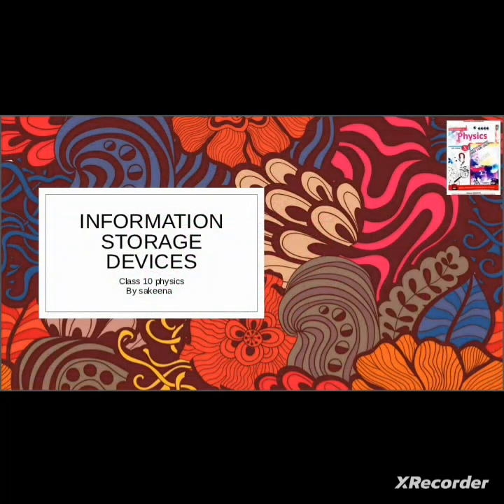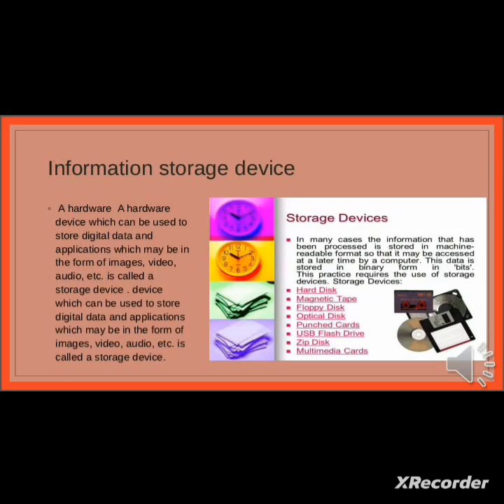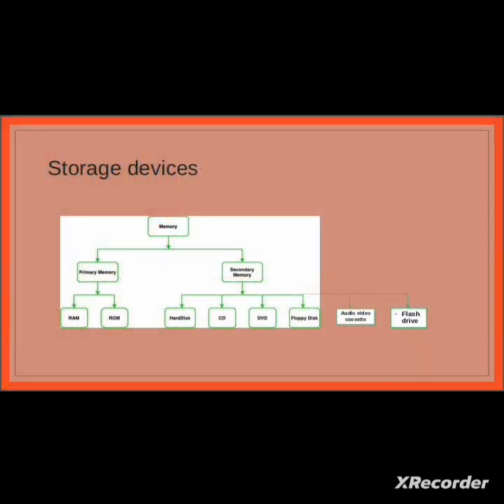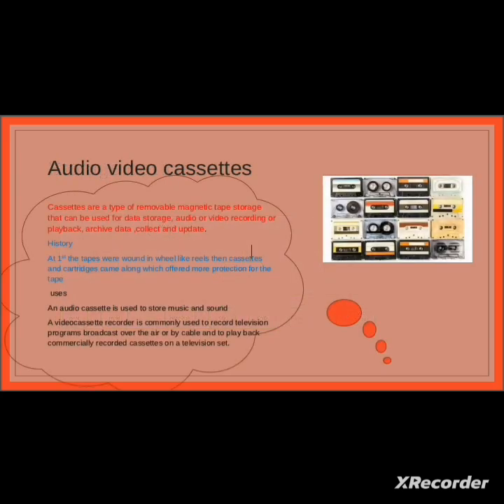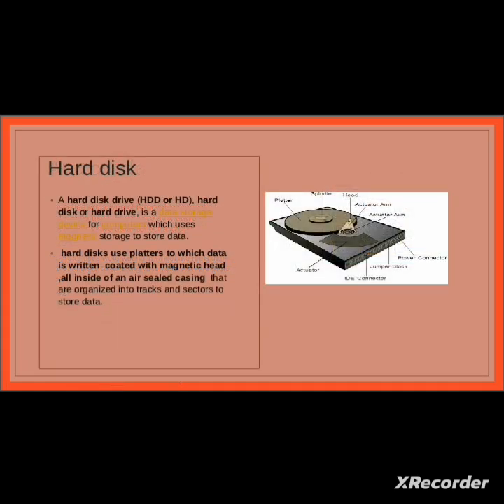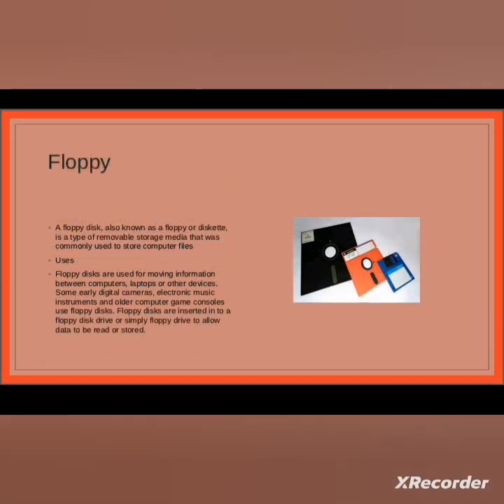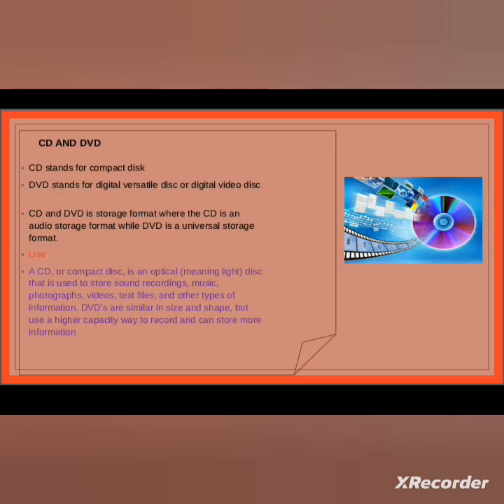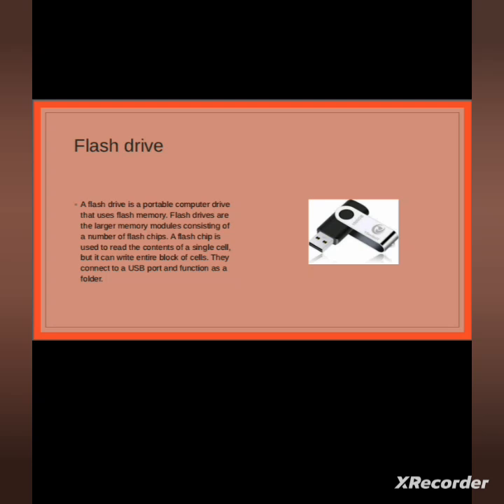Subject: Physics, Lectrue: no 2, Topic: information Storage Devices